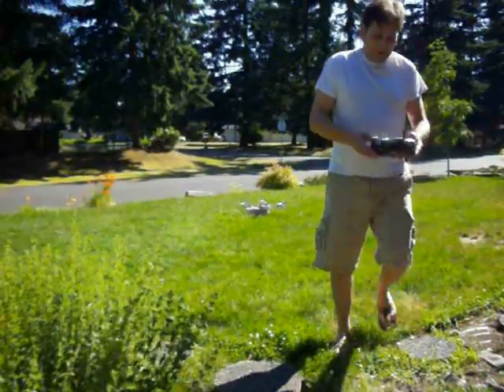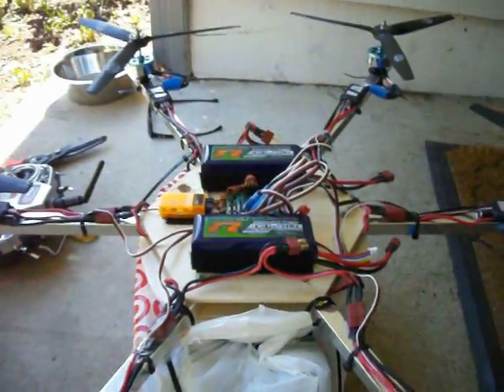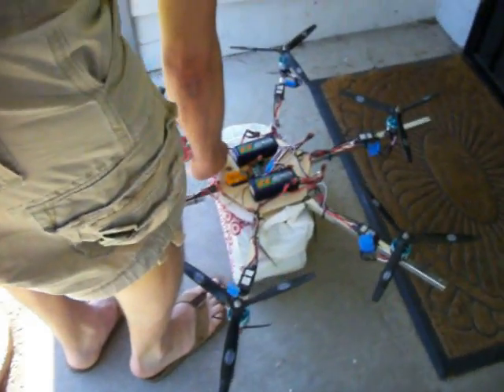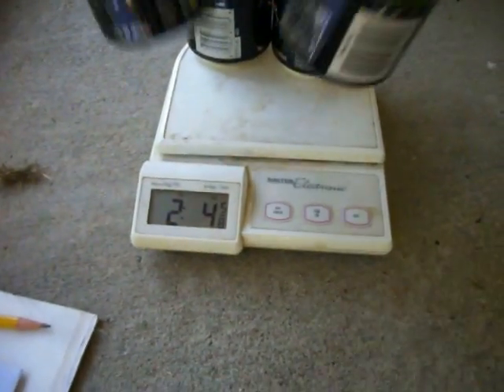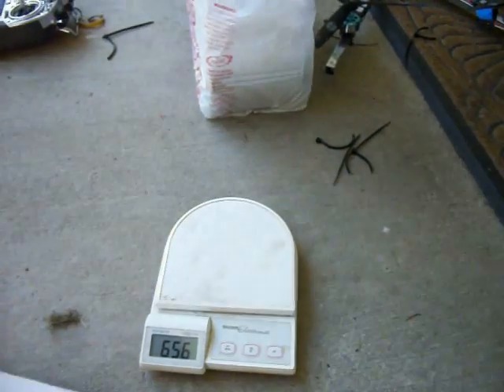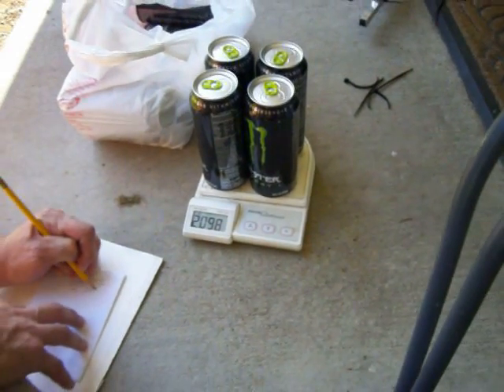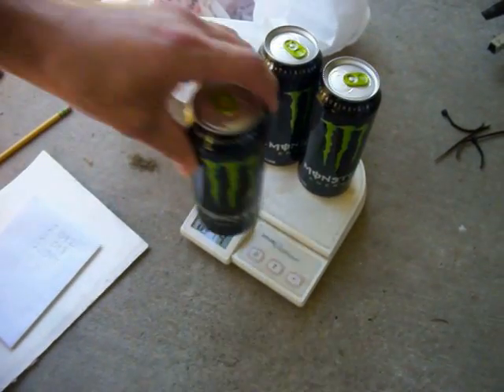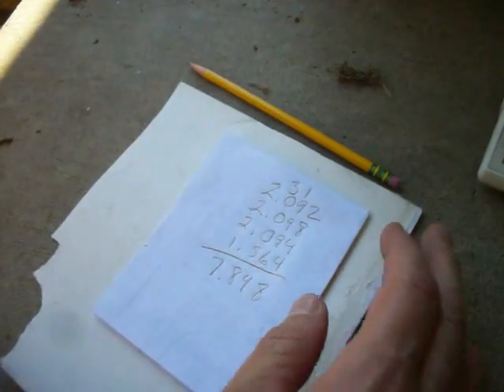Heavy Lift Hexacopter, HobbyKing Beer Lift, 7.848kg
Well, ha ha!  I charged my batteries and put 15 cans of Monsters in the bag (7.848kg or just over 17lbs).  Then had to give my Hex full throttle to lift the load.  Now I know it's absolute limit.

This means the D4023 850kv motor on 4S with a 12x6 prop is capable of lifting more than 1.31kg (1/6 weight lifted plug 1/6 of the hex).  That is over 2.88lbs for us using that system.